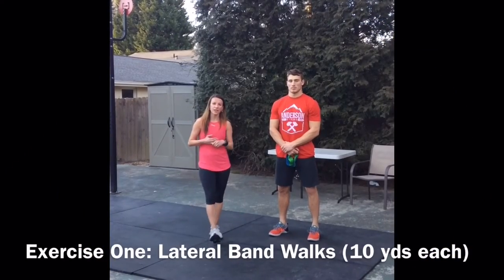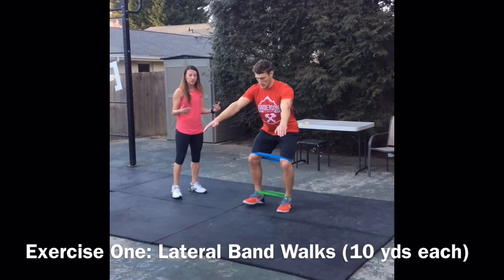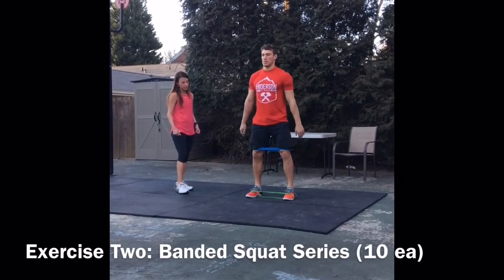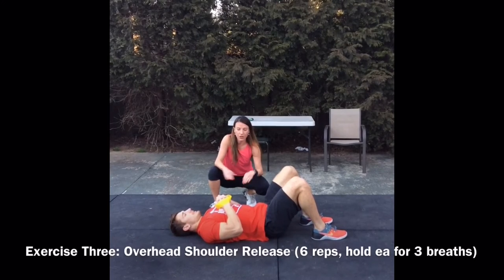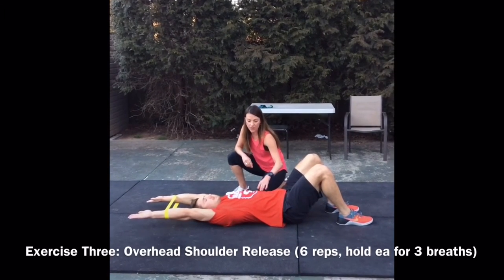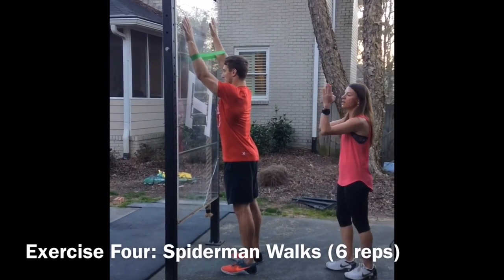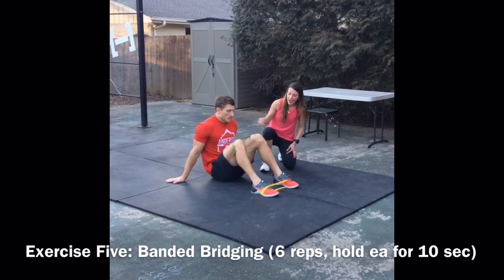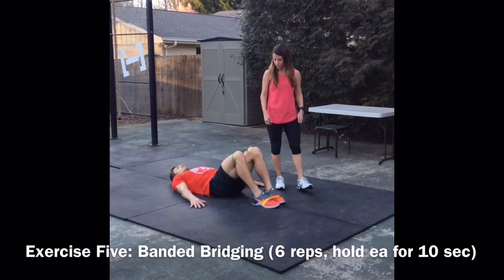CrossFit Activation Sequence